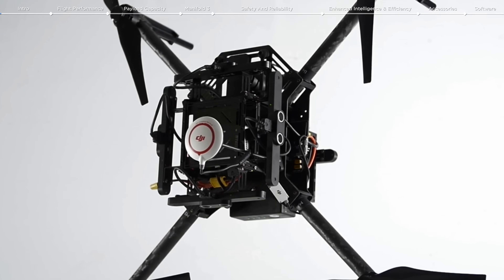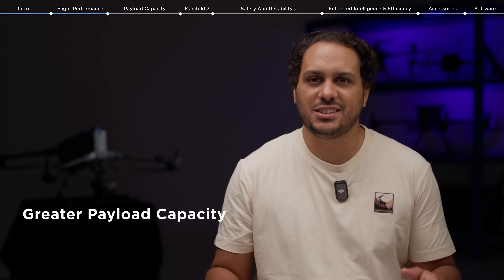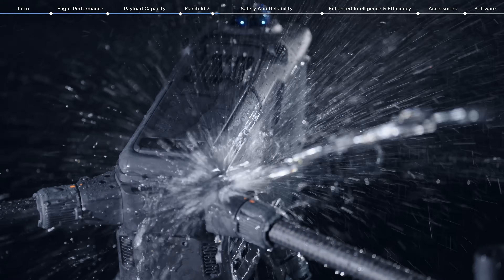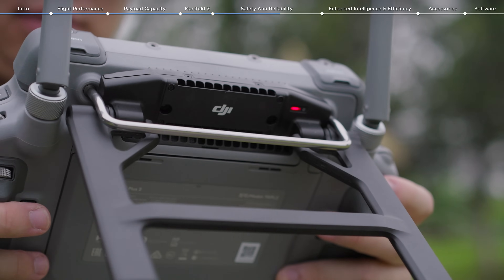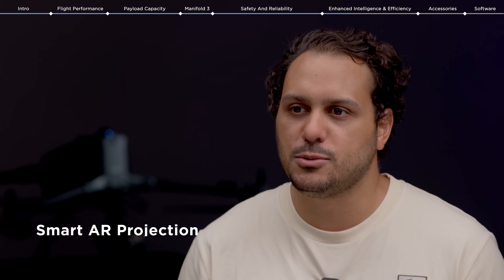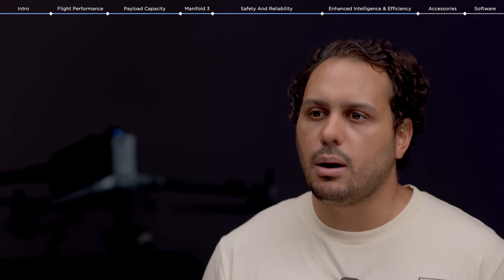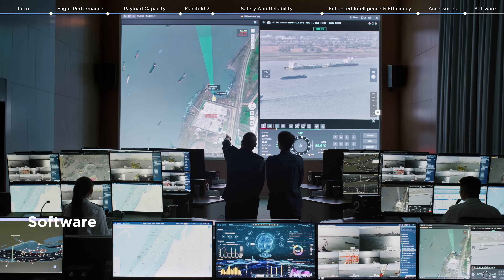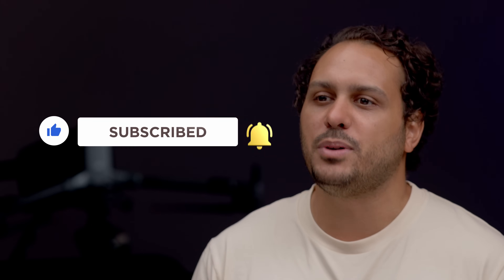DJI Matrice 400: Everything You Need To Know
Get the full breakdown of the DJI Matrice 400 — DJI Enterprise’s most powerful and versatile drone to date.

In this explainer video, we walk through every key upgrade, feature, and use case you need to know, including:
• 6 kg payload capacity
• Integrated LiDAR and mmWave radar
• Power-line-level obstacle sensing
• Real-time laser measurements
• Support for automated workflows and smart inspection scenarios

From infrastructure and energy to public safety and mapping, the Matrice 400 is engineered for the next generation of enterprise drone missions.

Watch now for the complete feature breakdown.

Chapters:
00:10 Intro
1:20 Flight Performance
1:50 Payload Capacity
2:45 DJI Manifold 3
3:19 Safety and Reliability
6:26 Enhanced Intelligence and Efficiency
8:30 Accessories
10:13 Software